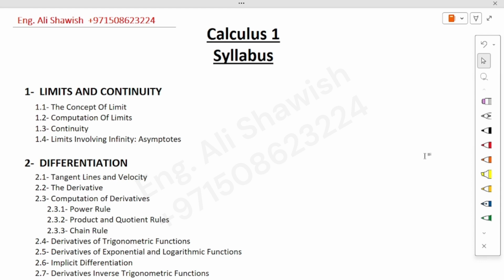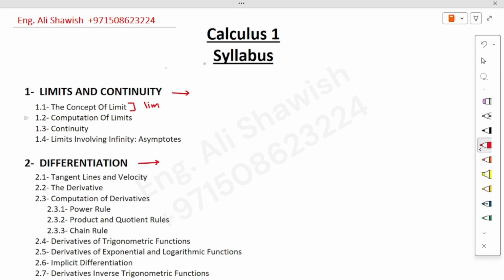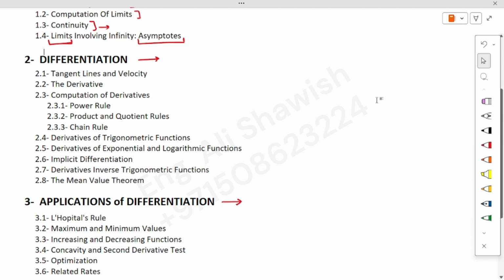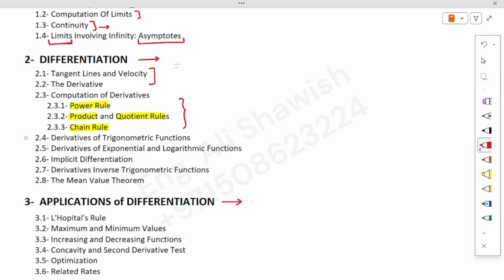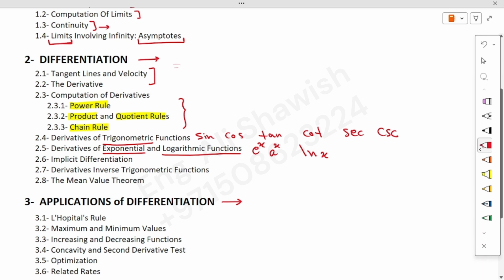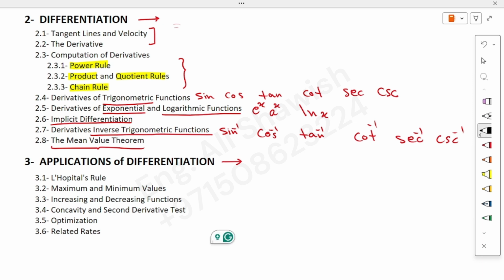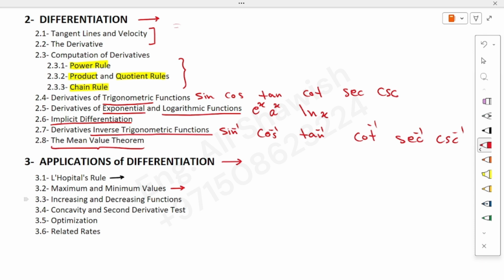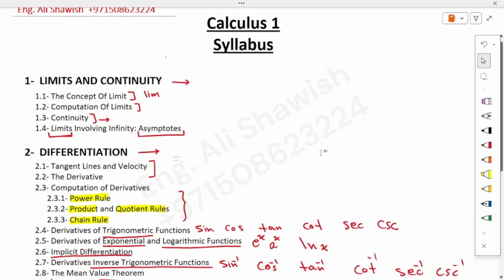Calculus 1: Syllabus